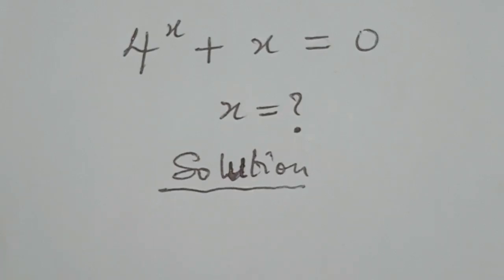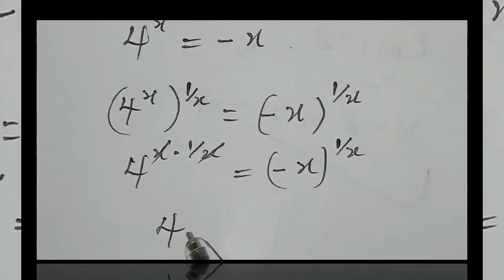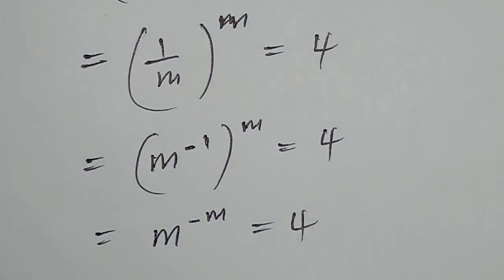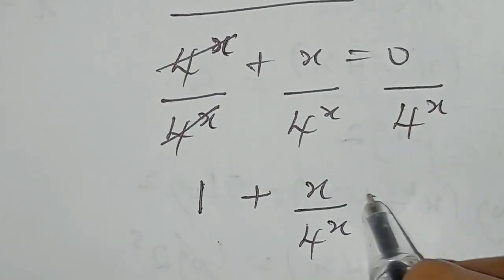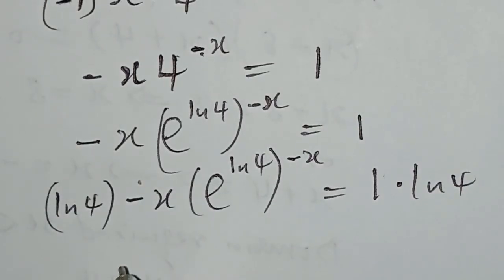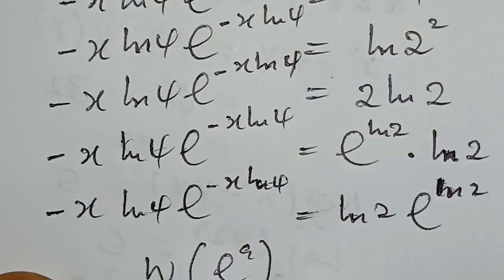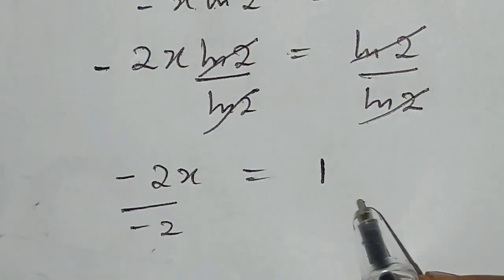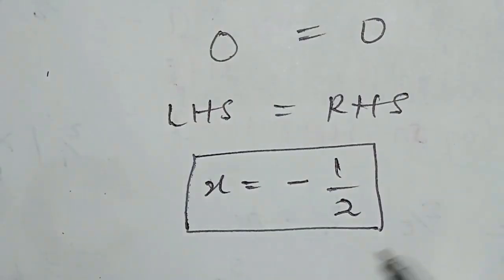Can You DO THIS? | How to Solve Exponential Equations | Complete A-Level Maths Guide| Maths Olympiad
In this lesson, we break down exponential equations 4^x + x = 0, show you how to solve them step-by-step, and explain the hidden patterns that make them simple.

Whether you're preparing for A-Level Maths, studying for exams, or brushing up on algebra, this video gives you clear explanations, worked examples, and powerful shortcuts.

You’ll learn:

-How to rewrite exponents to match bases
-When to use logarithms and when you don’t need them
-A-Level Maths–style exam strategies

This is your complete guide to exponential equations explained — perfect for students, teachers, and self-learners.

✅Simplify algebraic expressions SHORT
  Olympiad math, exponential equations,exponential equations explained, exponential equations a level maths, math, algebra, algebra mathematics, solve exponential equations,